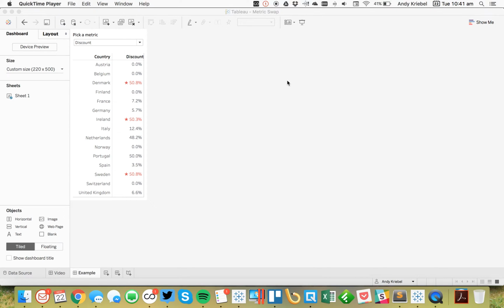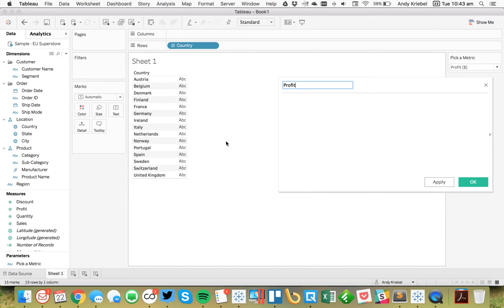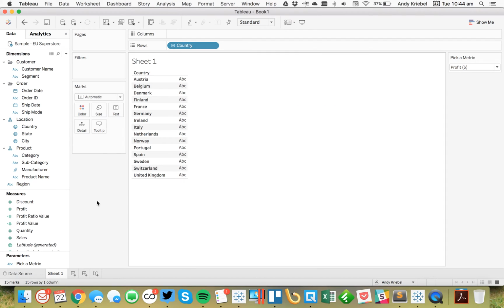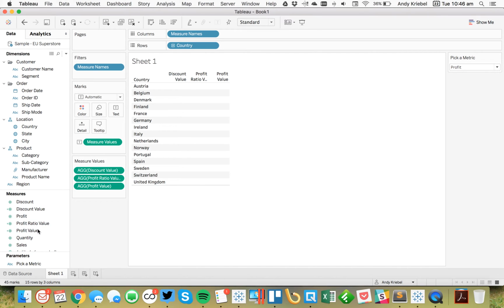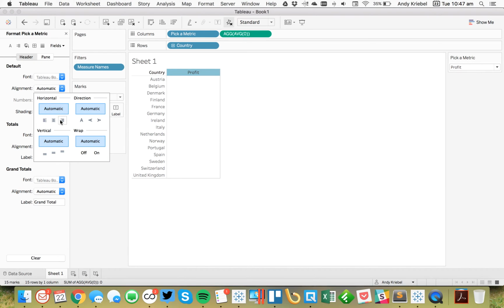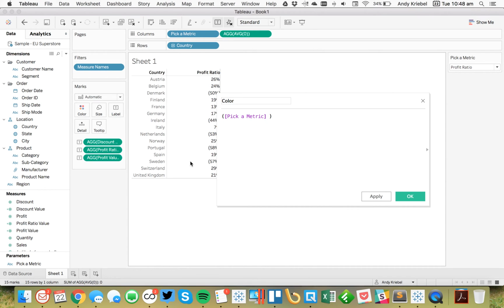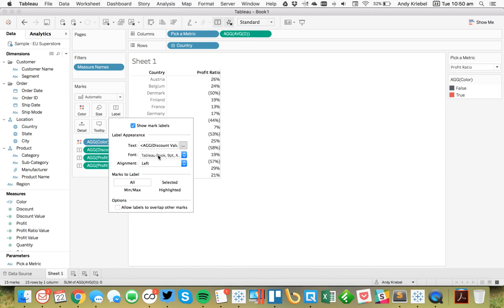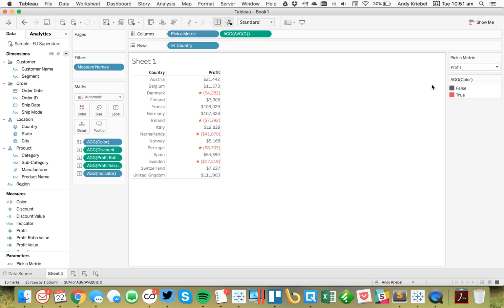Swapping and Conditionally Formatting Metrics in a Table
TableauTipTuesday: How to Swap Metrics in a Single Table and Conditionally Format the Values